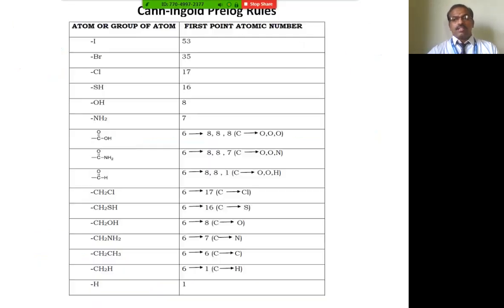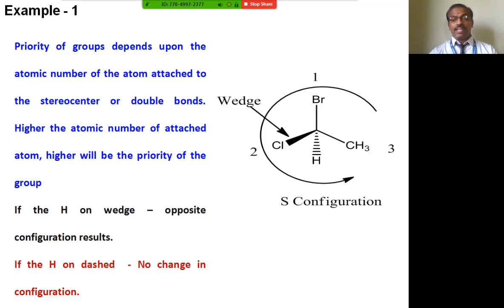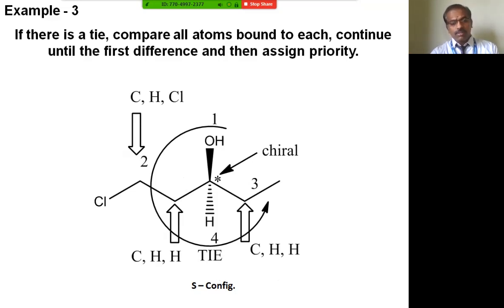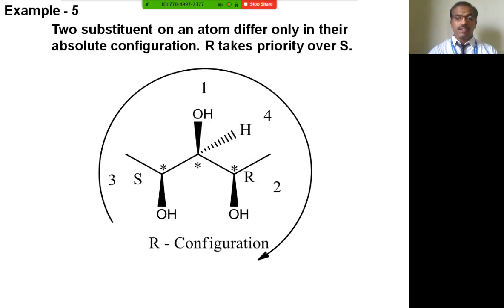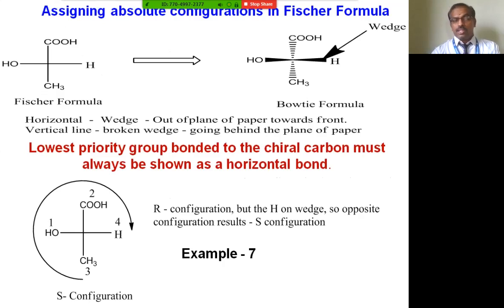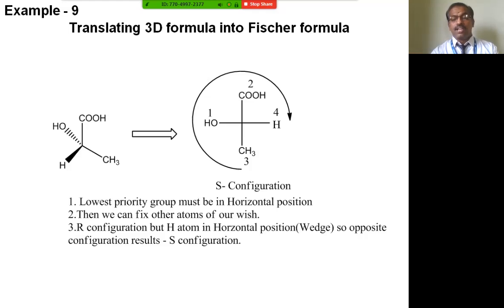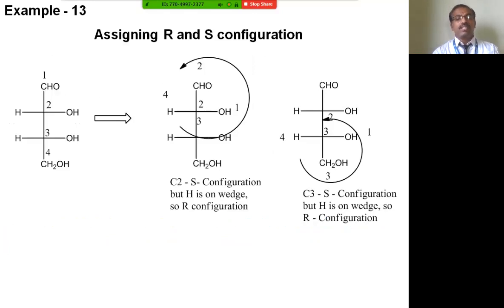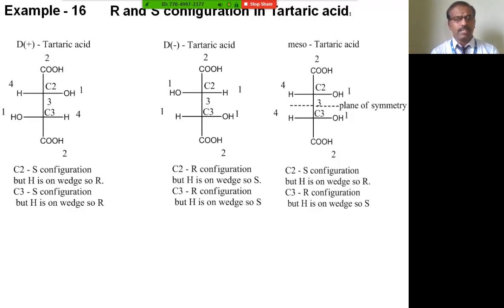R & S configuration + Quick review